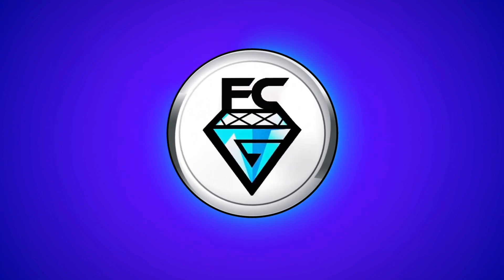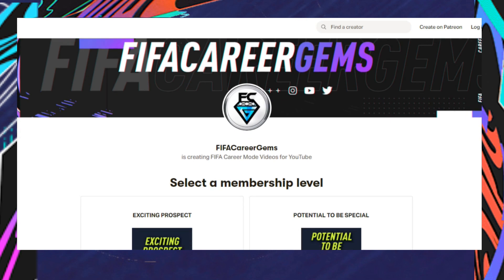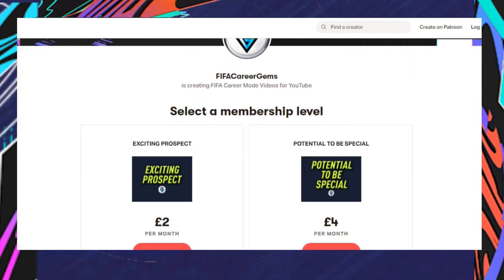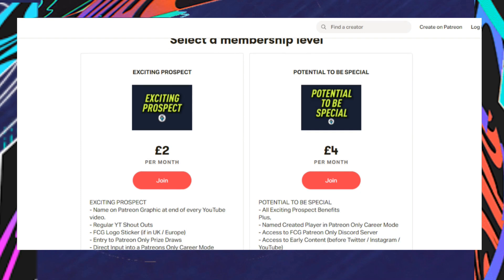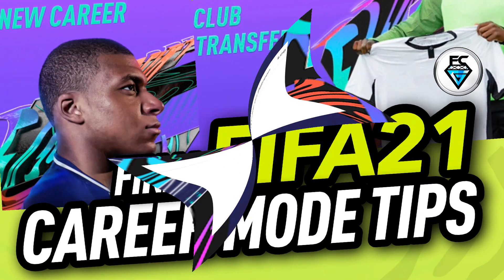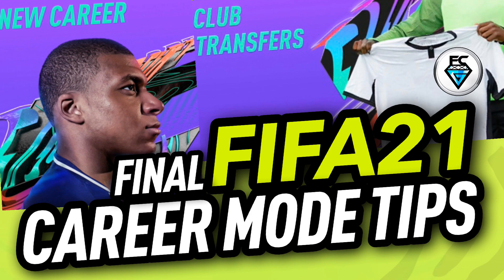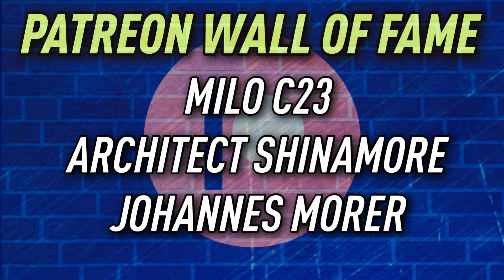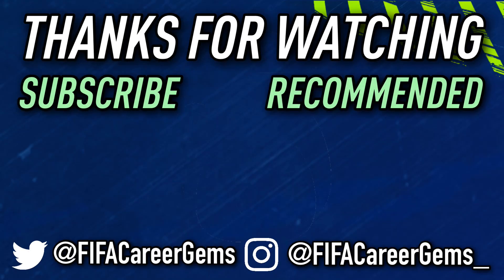FINAL FIFA 21 CAREER MODE TIPS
With FIFA22 still two months away, here are some tips on how to enjoy one final FIFA21 Career Mode.